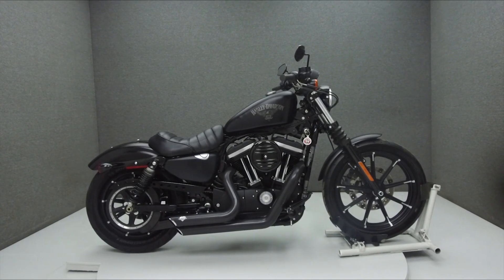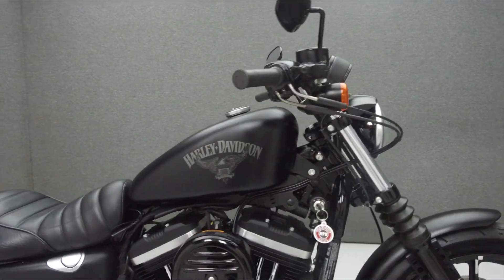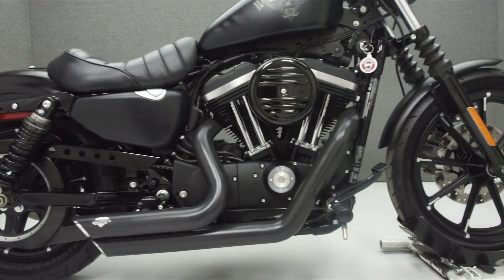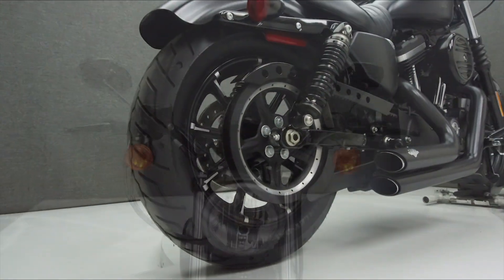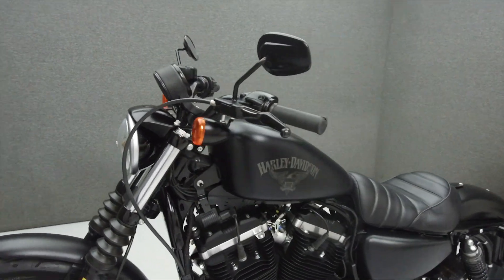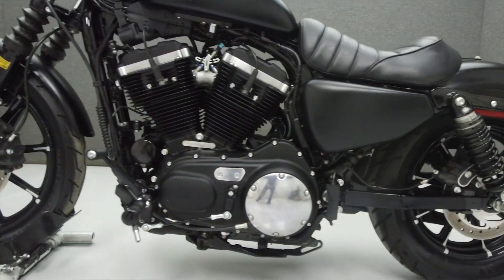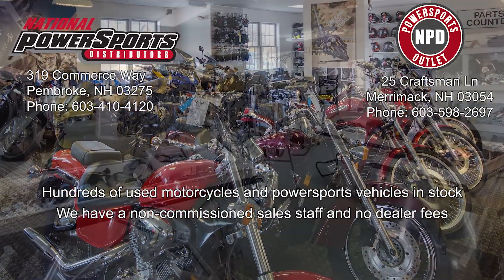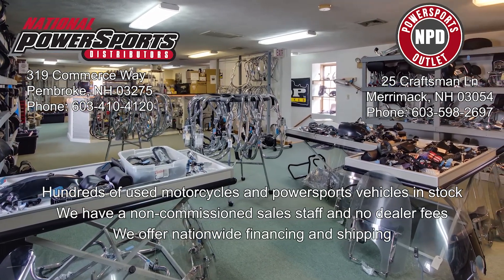2016 HARLEY DAVIDSON XL883N SPORTSTER 883 IRON - National Powersports Distributors